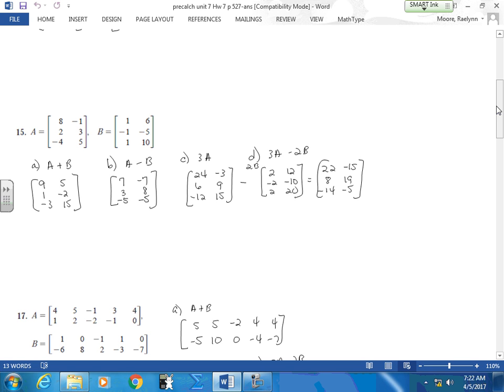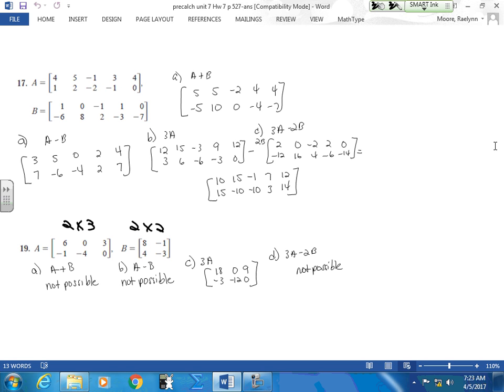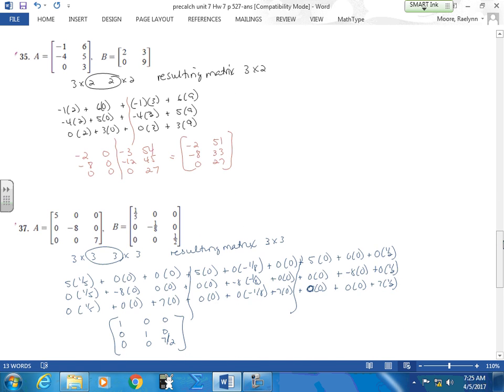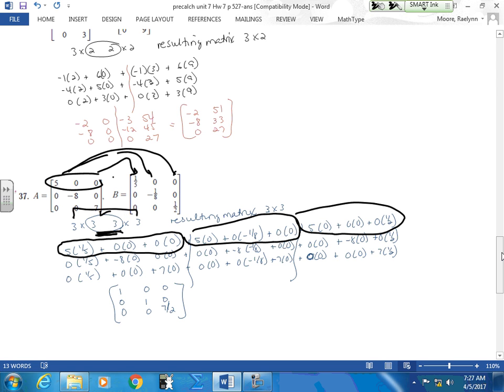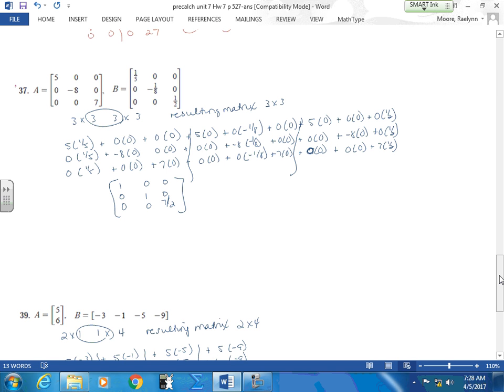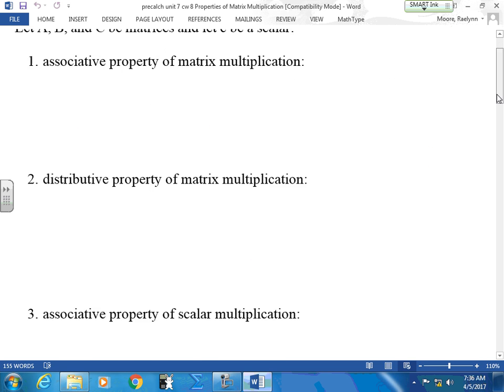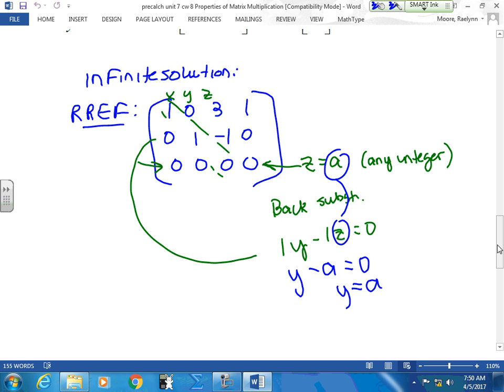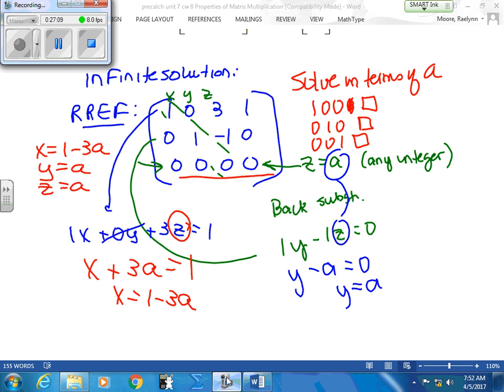April05 precalch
april 5, 2017 precalch matrices